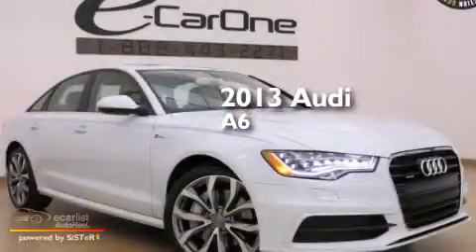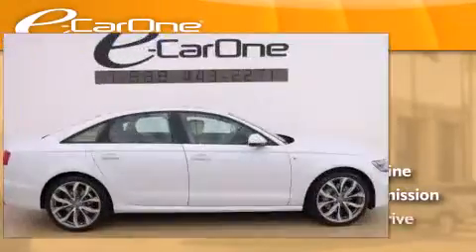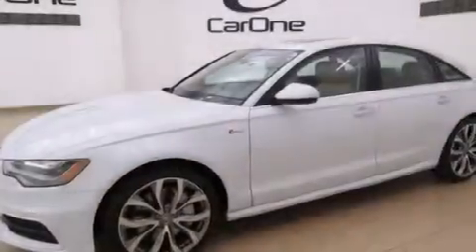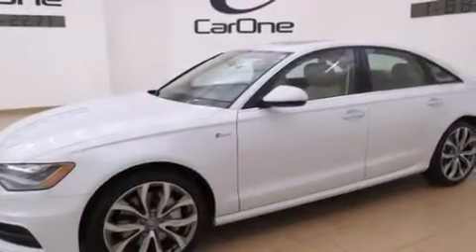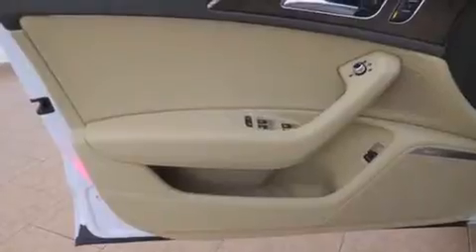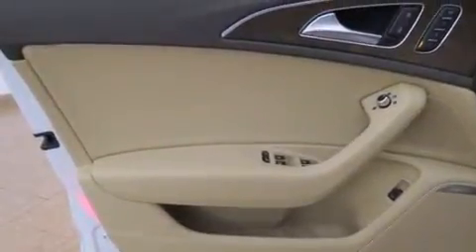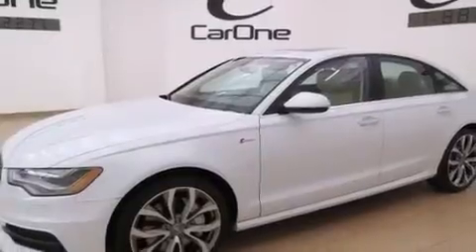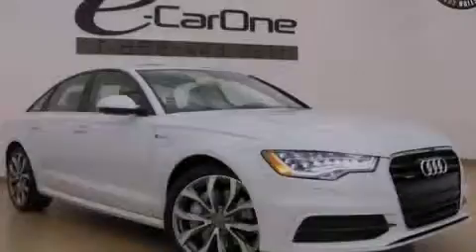2013 Audi A6 Carrollton TX 75006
We've been honored to serve the Carrollton TX area , we promise that your experience at our dealership will exceed your expectations ! Year : 2013 Make : Audi Model : A6 Engine : 3.0L TFSI Supercharged V6 Engine Trans . : Automatic Exterior : White Miles : 12,634 Interior : Tan Stock : 18423 eCarOne 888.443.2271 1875 N. Interstate 35E Carrollton , TX 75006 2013 Audi A6 Carrollton TX